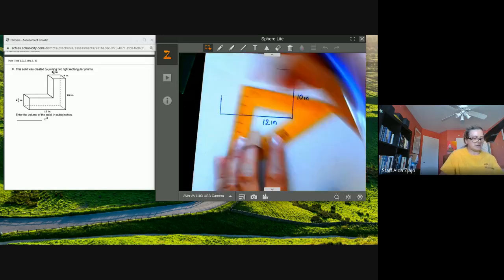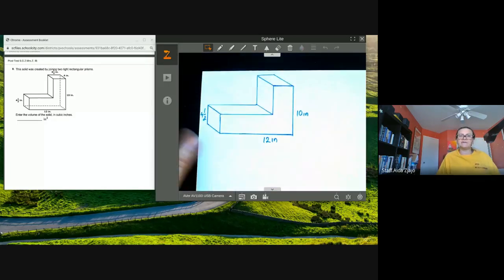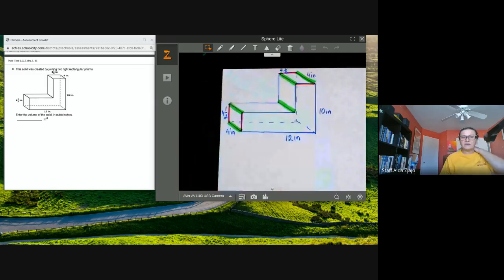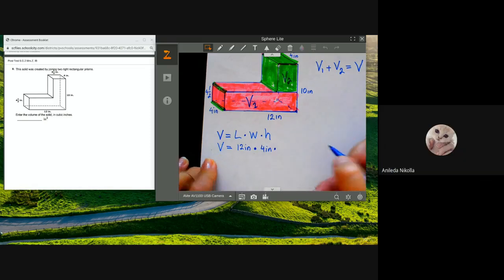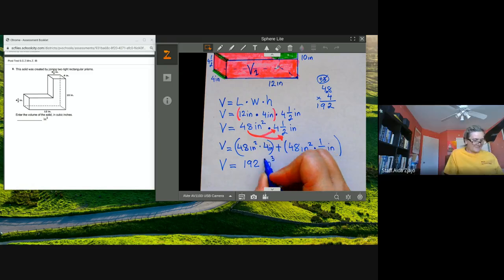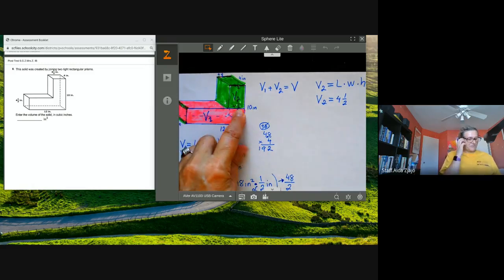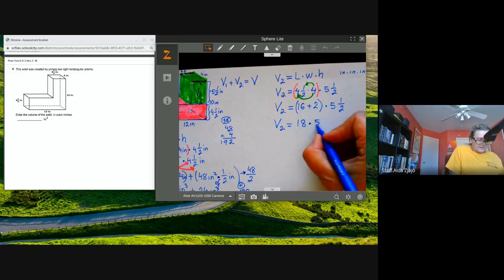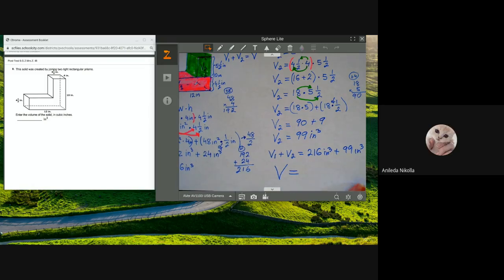Volume of Complex Figure Video Lesson 1